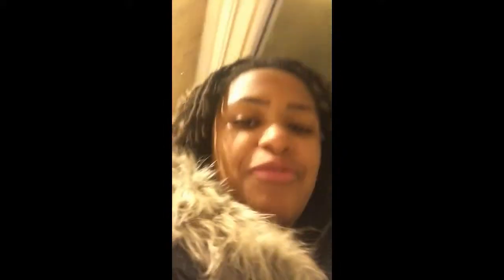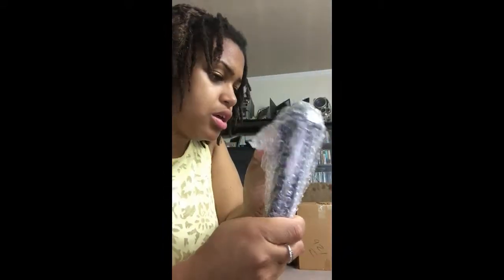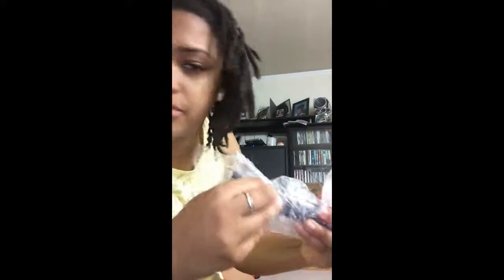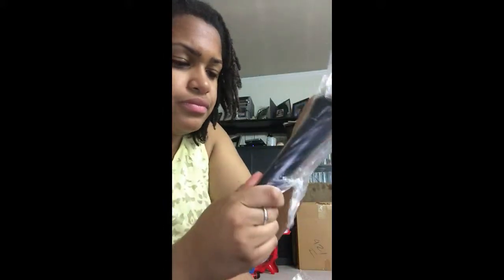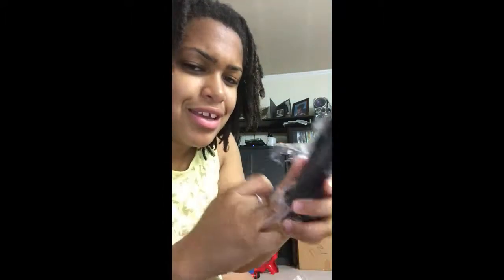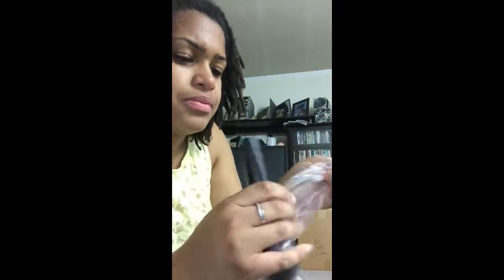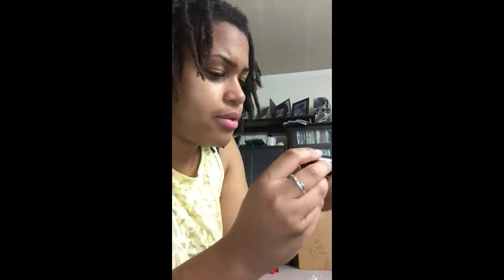Digital Reference DRV 100 UNBOXING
I bought the wrong mic :(  I need a mic that plugs directly into a PC & Mac but instruments as well.